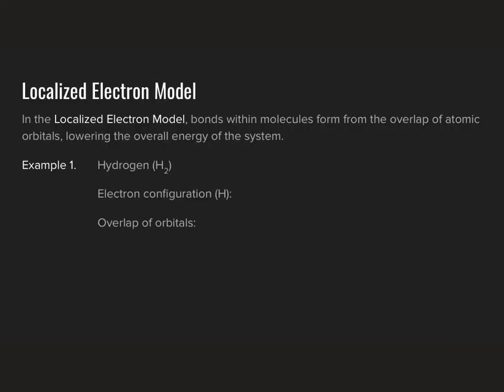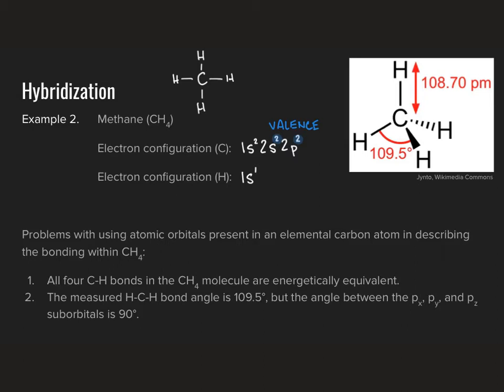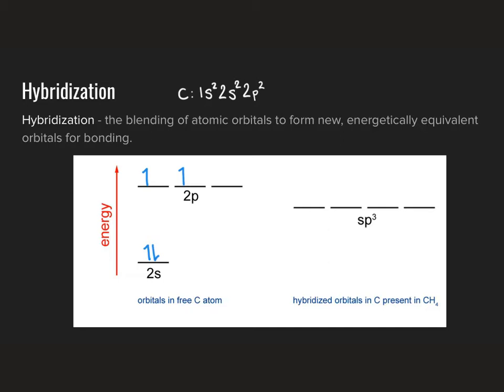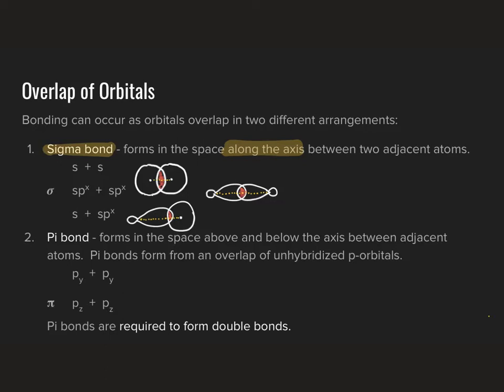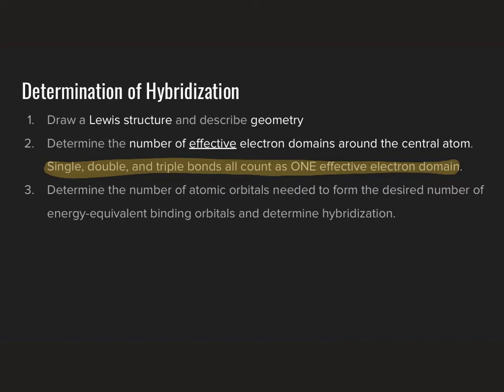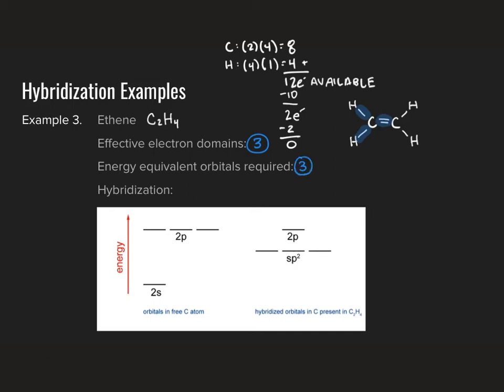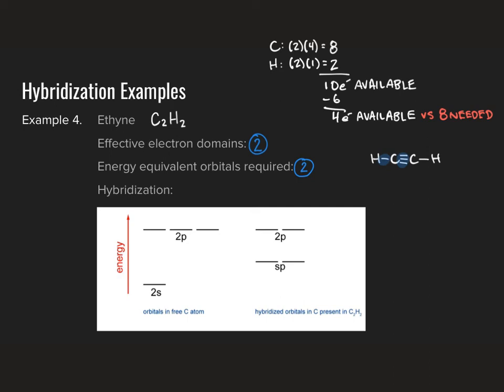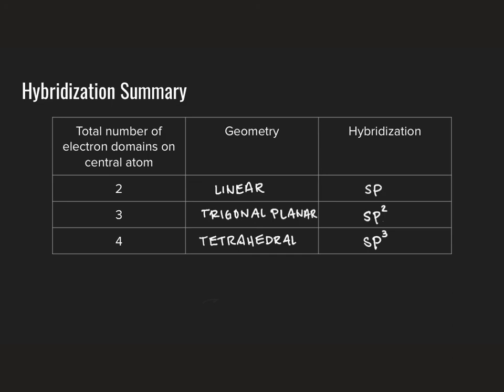AP Lecture 9.1 - Hybridization and the Localized Electron Model